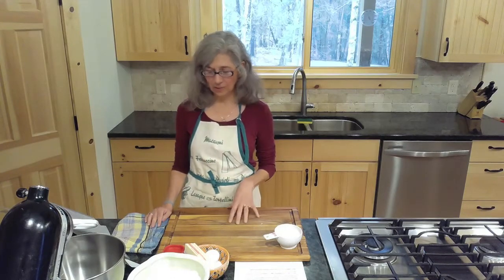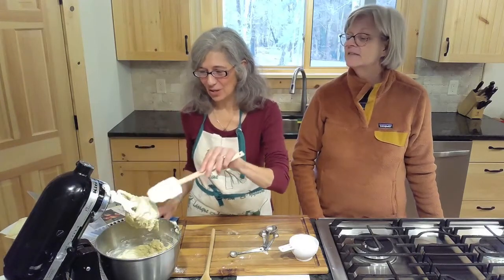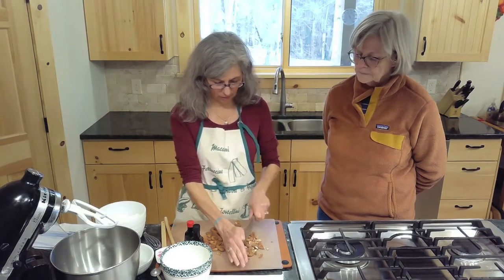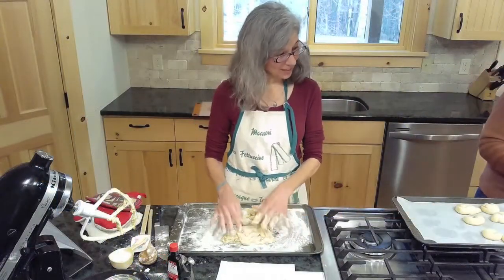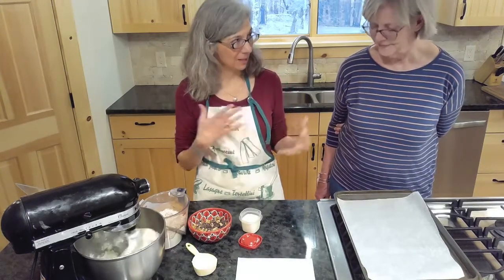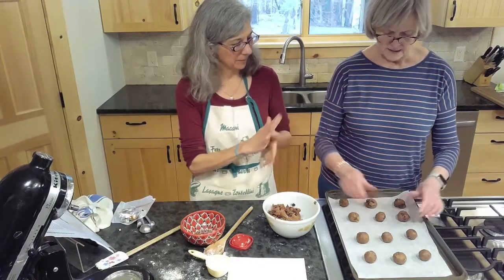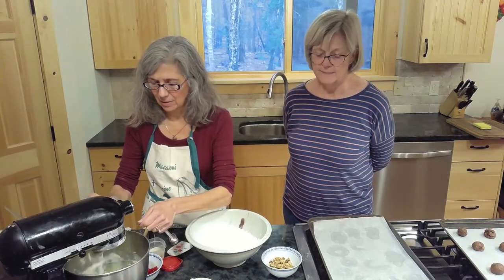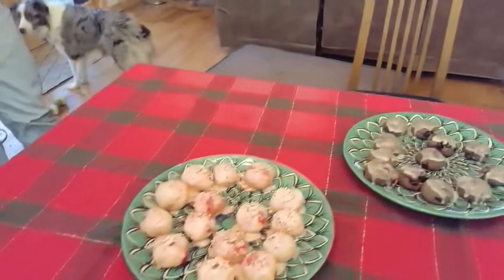Liz's cookies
Liz Coccia makes 4 kinds of Italian cookies.
basic cookie: starts at beginning
biscotti:starts at 15:00
chocolate meatball: starts at 30:25
maraschino cherry cookie: starts at 41:00